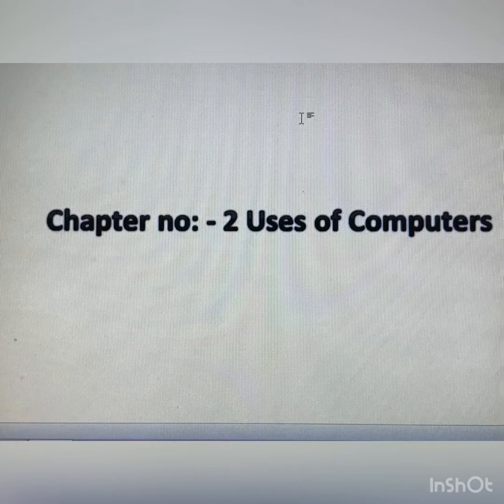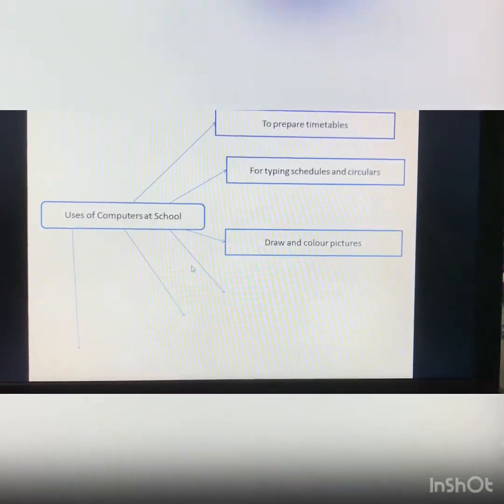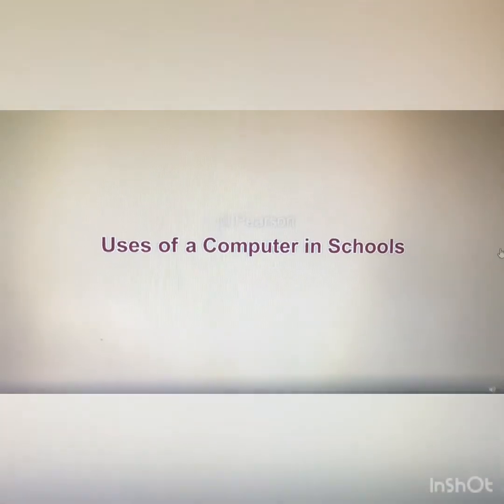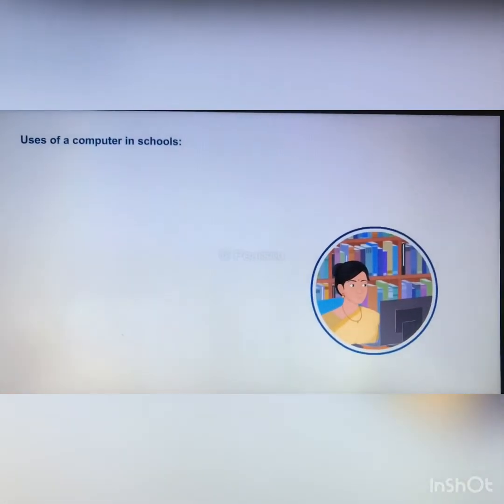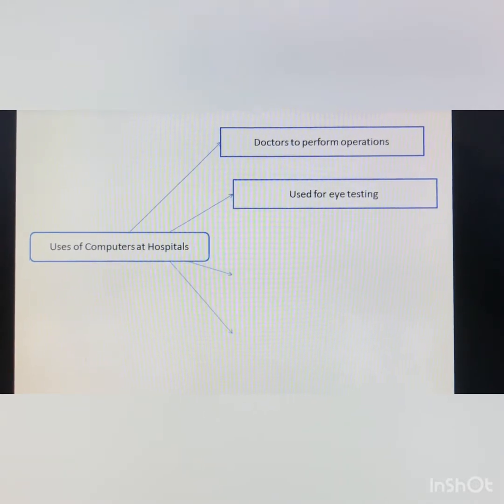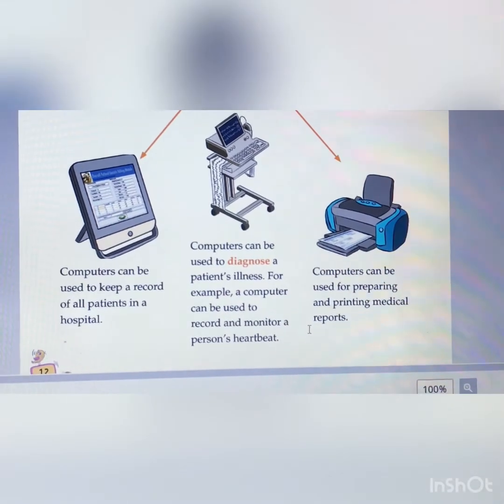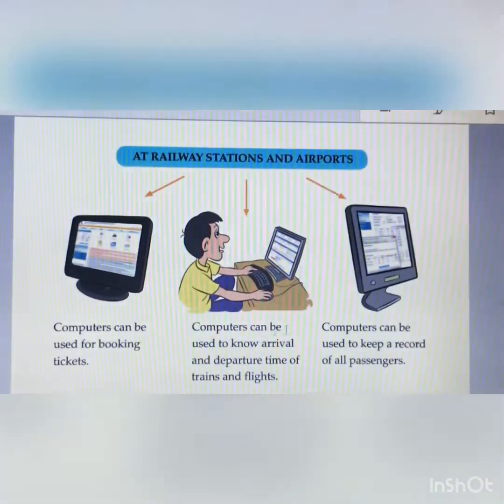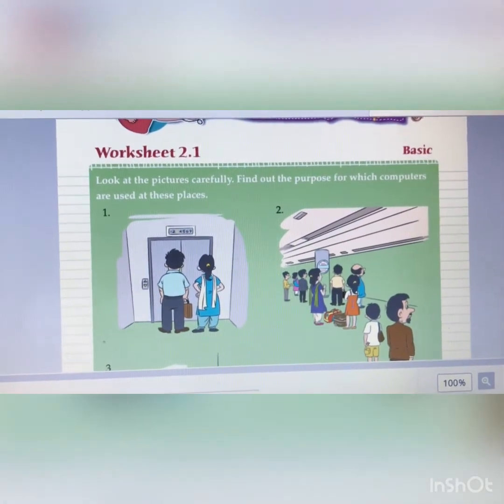Class 2|Computer| Chapter no:- 2 Uses of Computer | Part 2